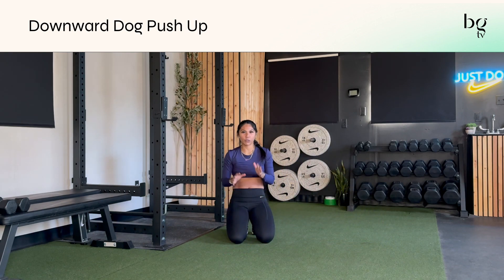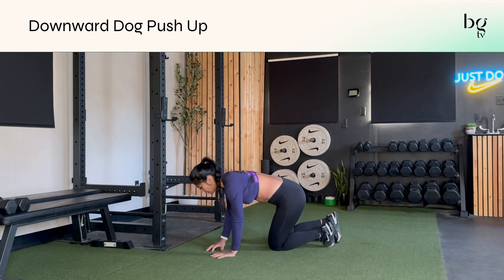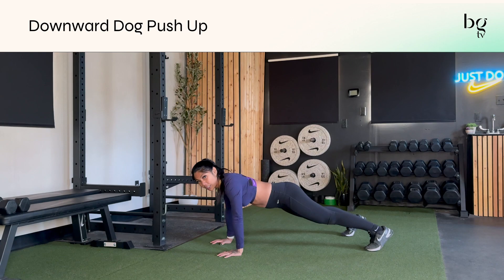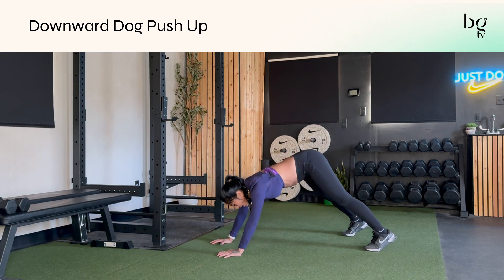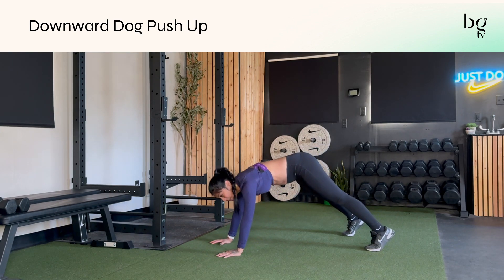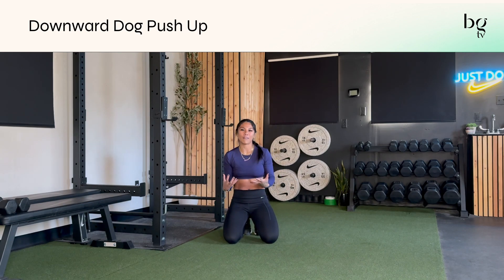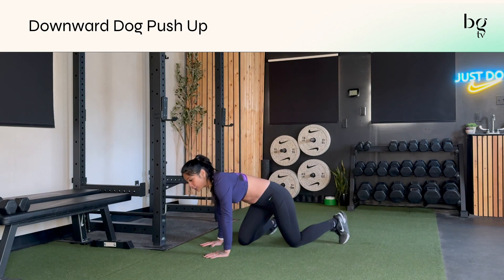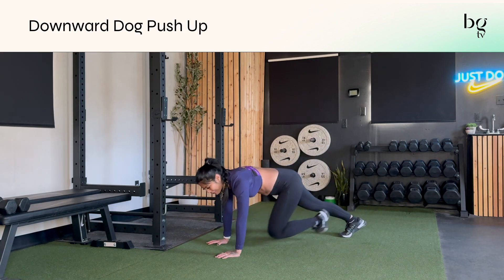Downward Dog Push Up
Downward Dog Push Up is a great upper body mobility exercise to include as part of your warm up. You do not need any equipment for this exercise.